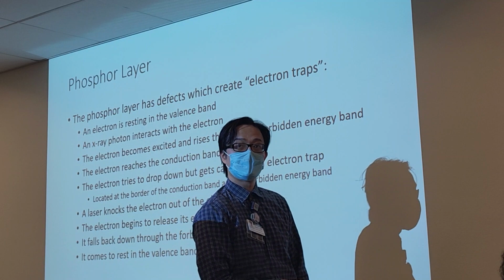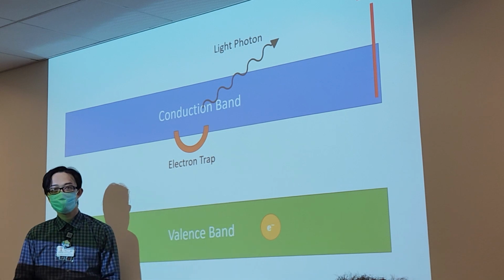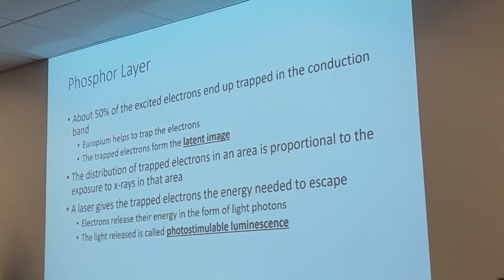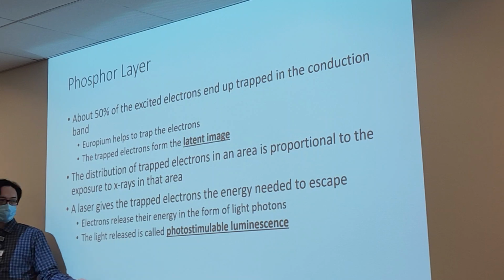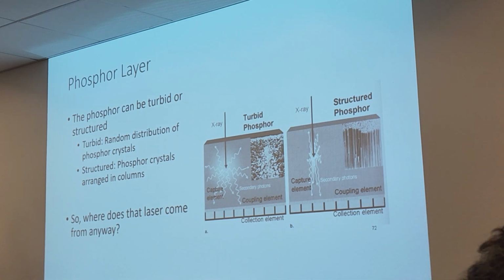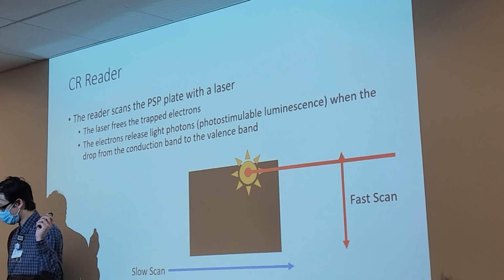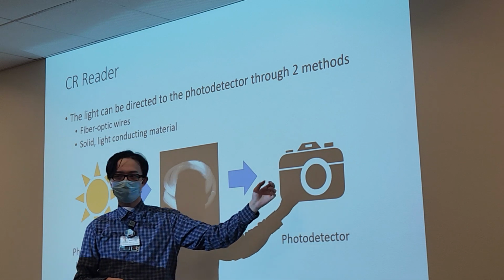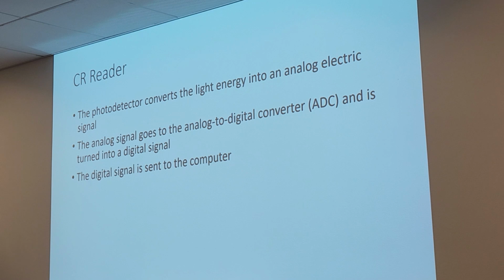1-23-23 PRE (Phung) Part 2 - Test 1